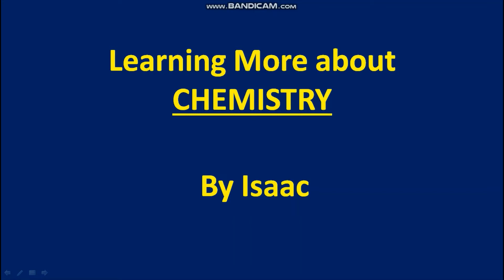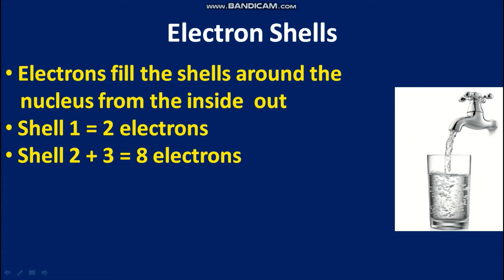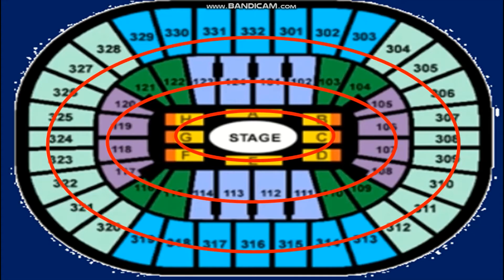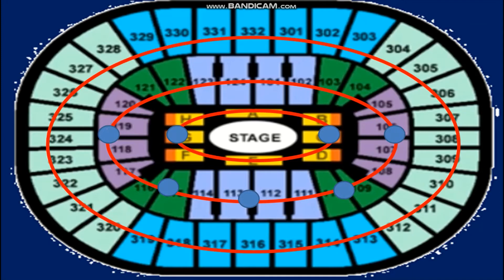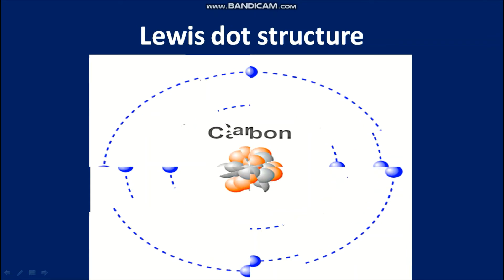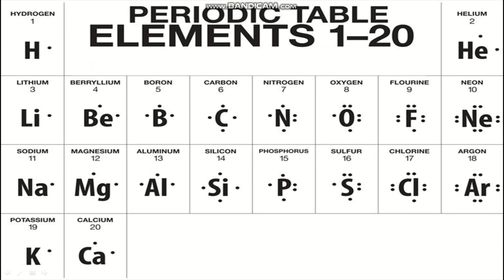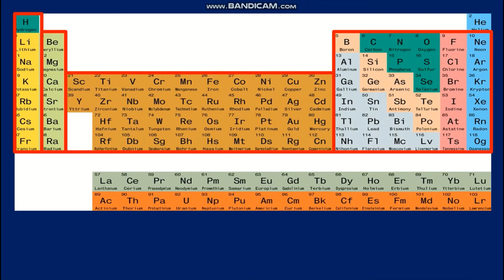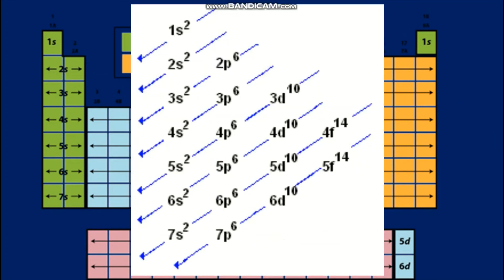Electron shells and their configurations- Learning more about chemistry - Part 3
This is the third video of the 12 video series teaching you more about chemistry concepts hopefully helping you understand them better.